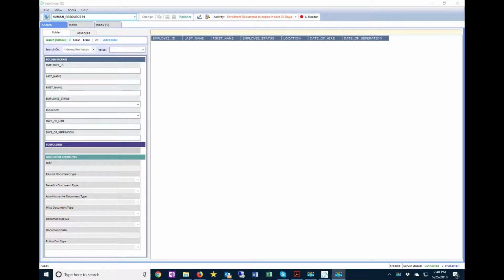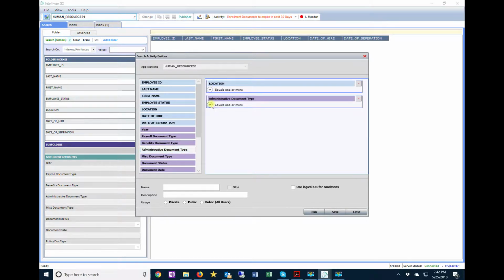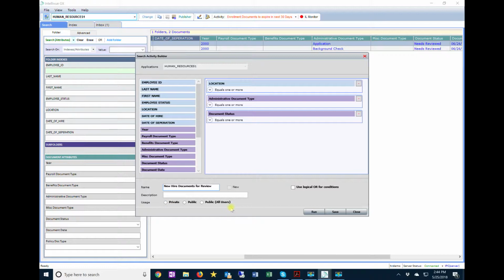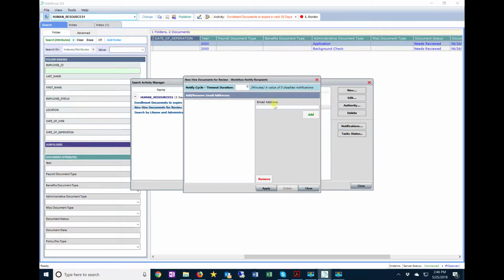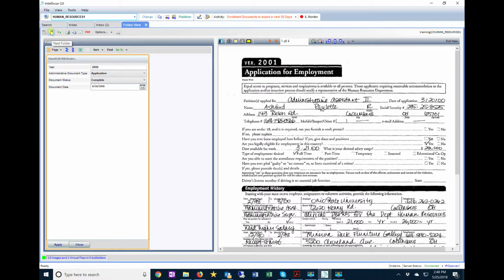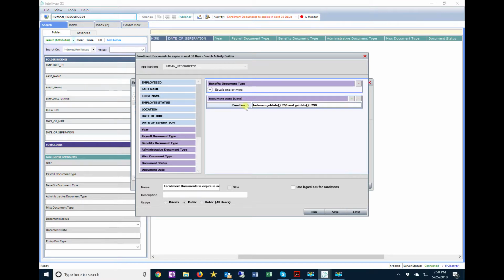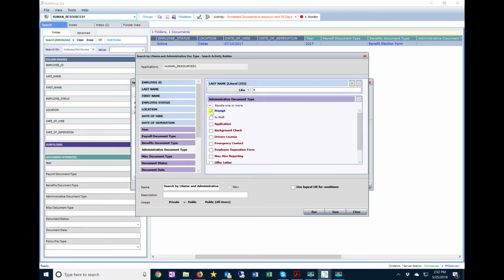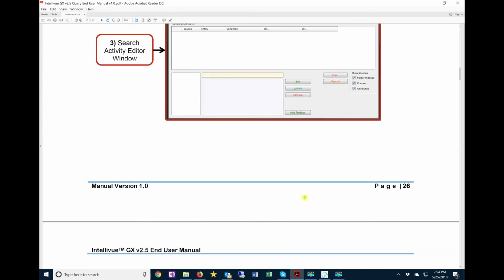Intellivue GX - Activity Center (Workflow)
How to create workflow using the Intellivue GX Activity Center